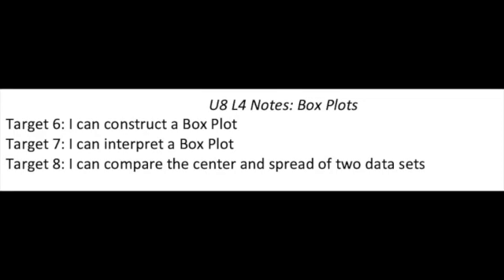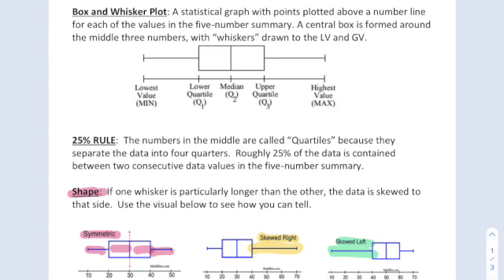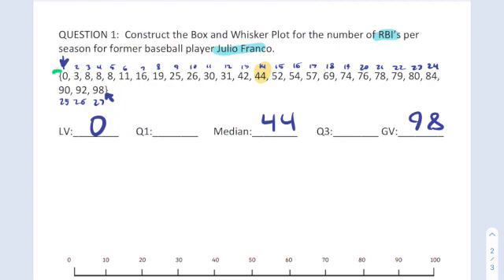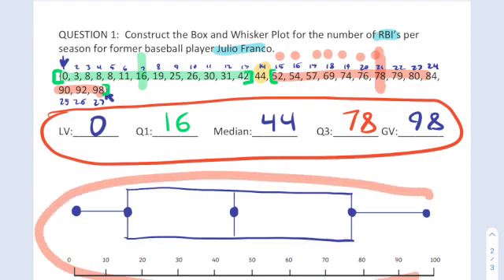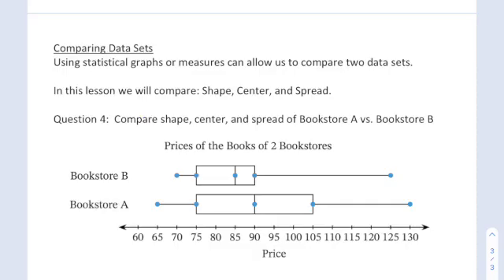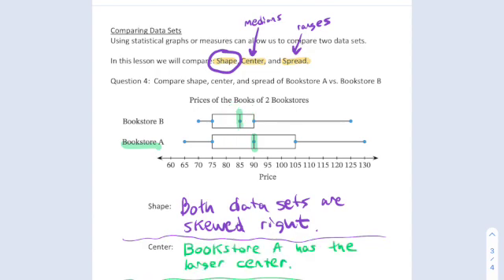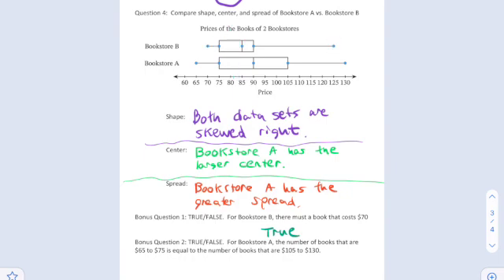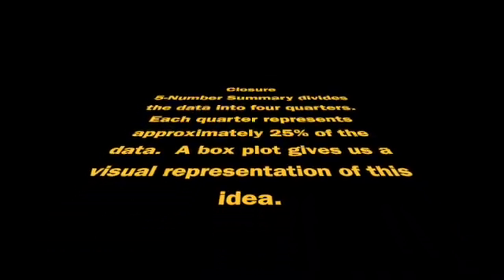U8 L4 Box Plots